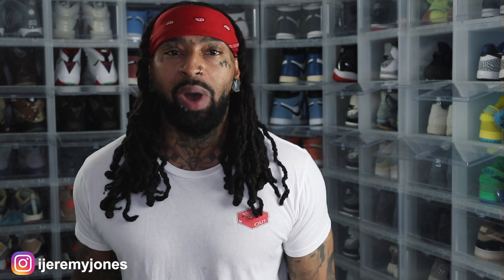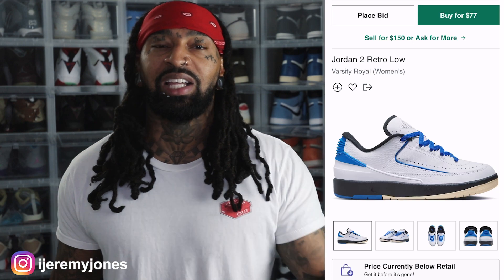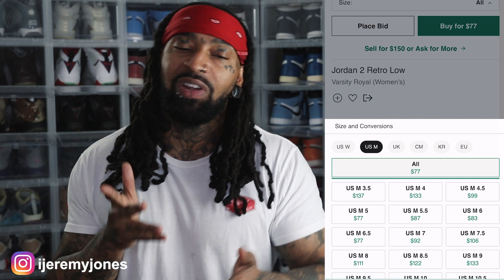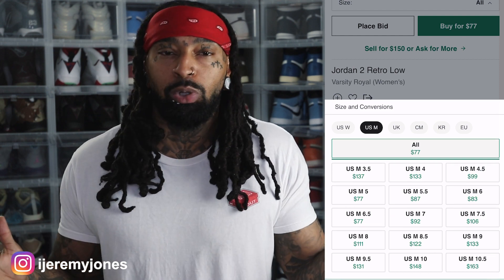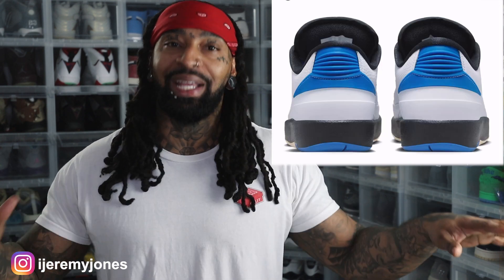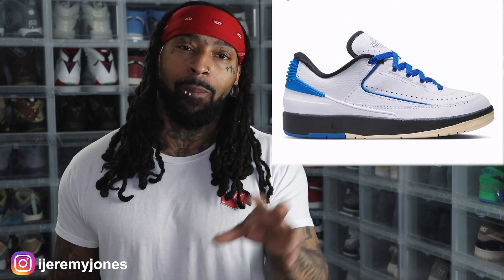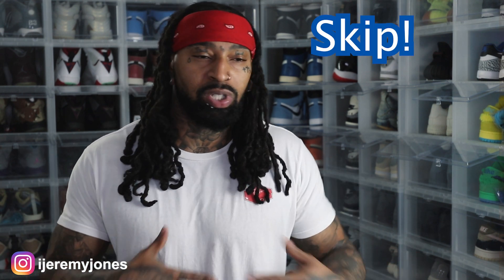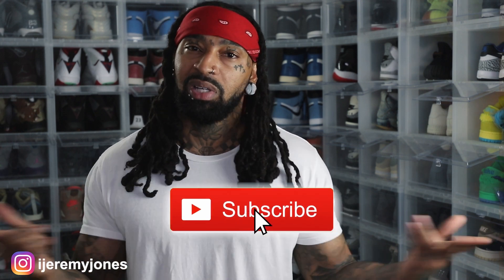Air Jordan 2 Retro Low Varsity Royal (Women's) | Drip Or Skip